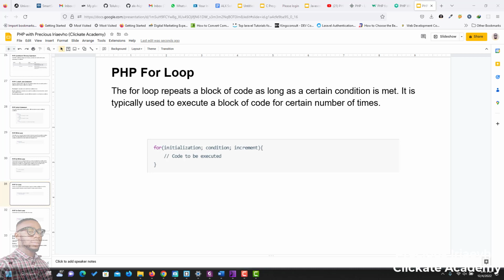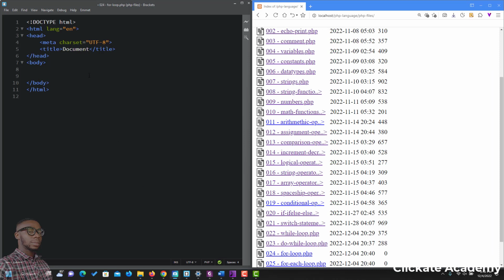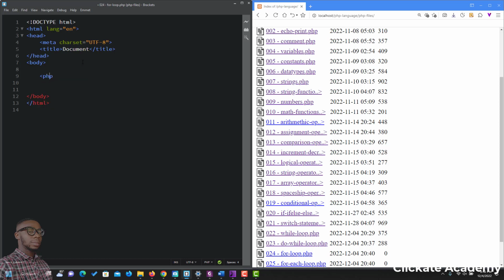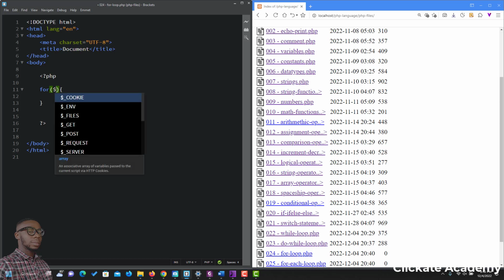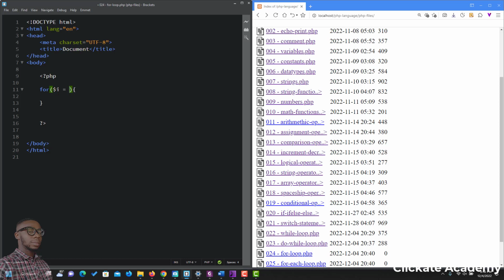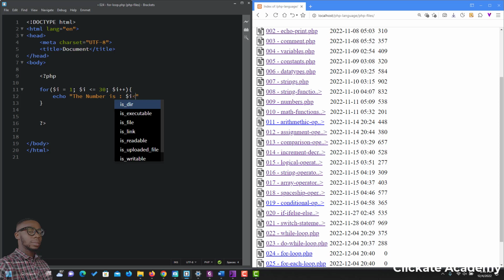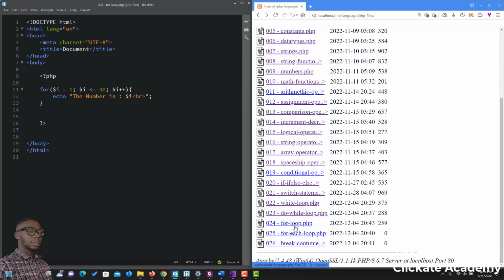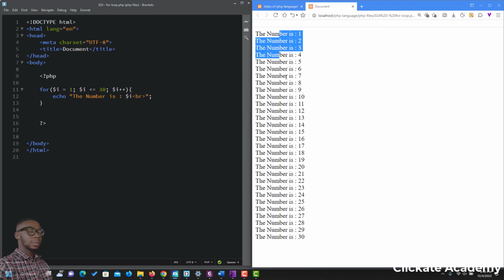027 - PHP For Loop | PHP Tutorial for Beginners Full Course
027 - PHP For Loop | PHP Tutorial for Beginners Full Course

In this video, we will be talking about the 027 - PHP For Loop | PHP Tutorial for Beginners Full Course PHP Project.

027 - PHP For Loop | PHP Tutorial for Beginners Full Course